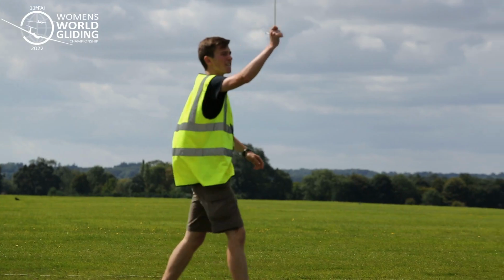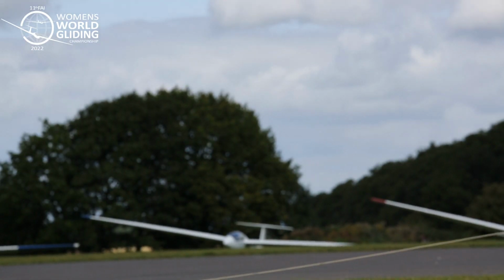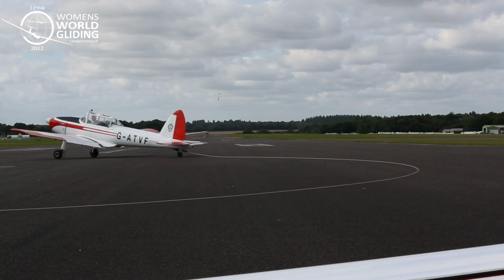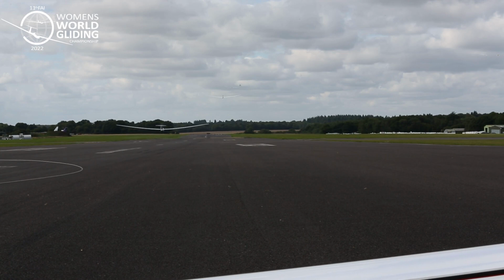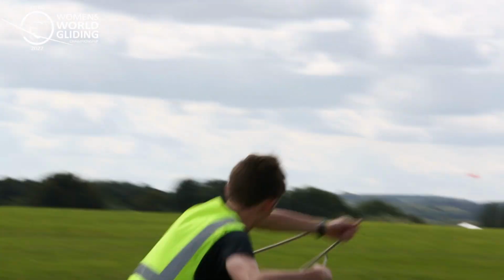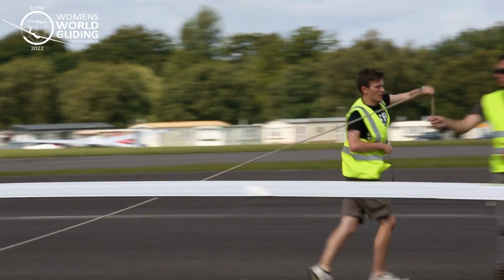Who Is Who: Launch Control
In this episode of our Who is Who in the  WWGC2022 competition team series, we will introduce Vikram who is responsible for the glider grid launch during the competition. He will tell you about his role and the importance of rope runners.

The Women's World Gliding Championship 2022 will take place at the Gliding Centre Husbands Bosworth in the UK from 13th to 27th August 2022.